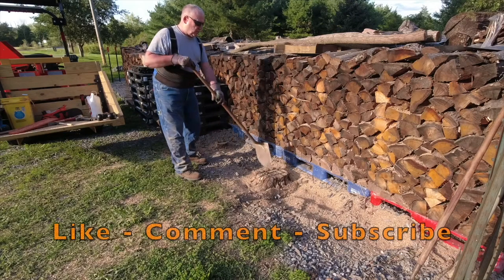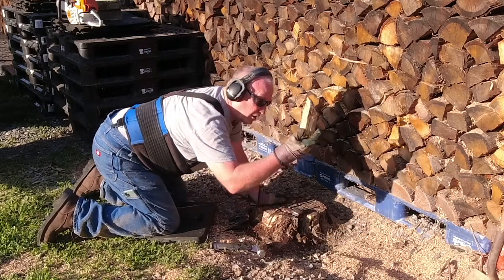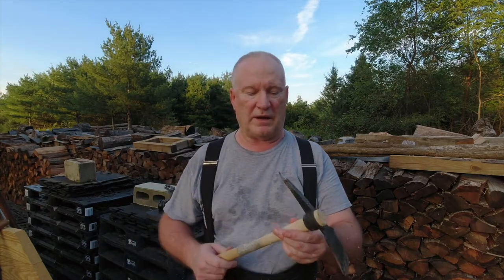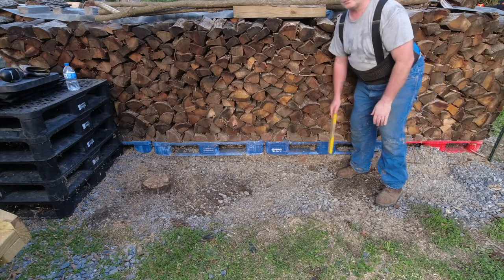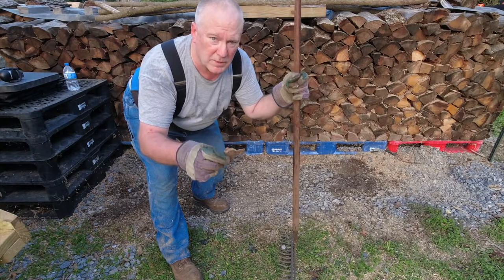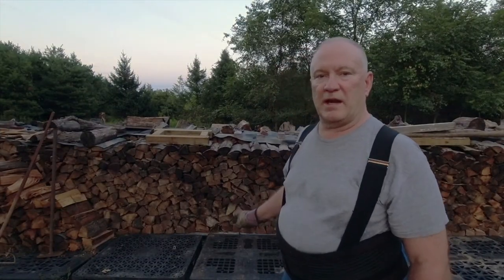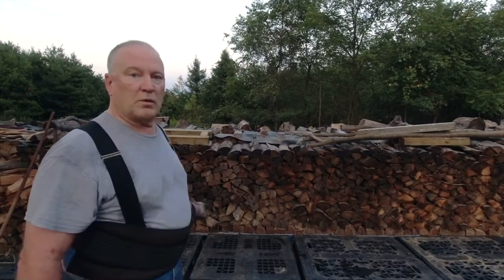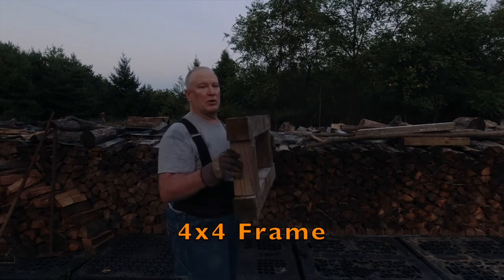#83 - Wedges and Sledges Removing Stumps